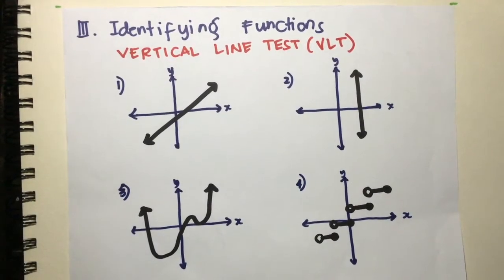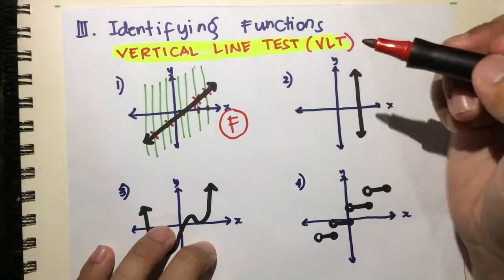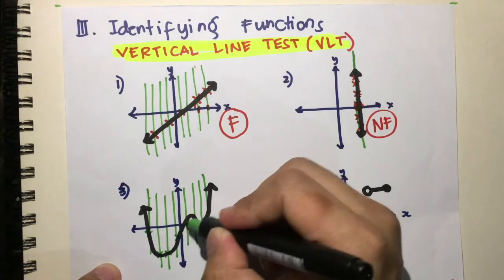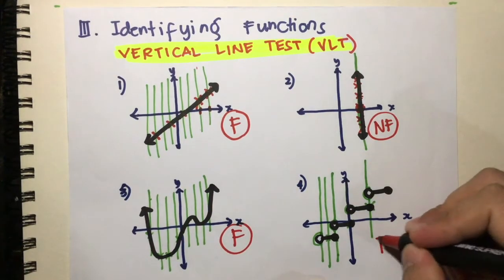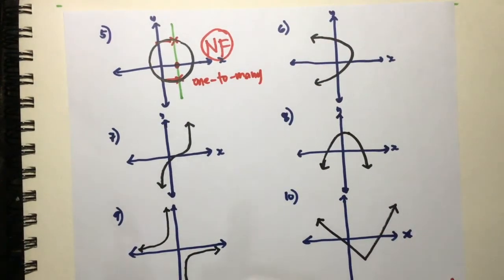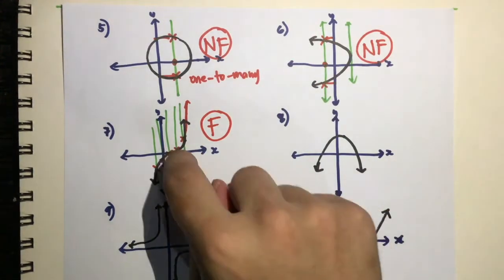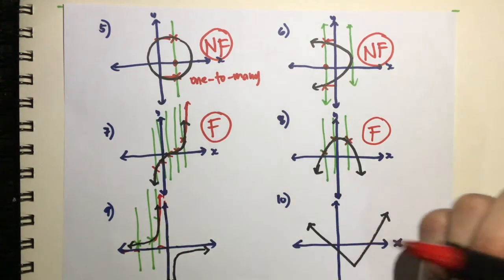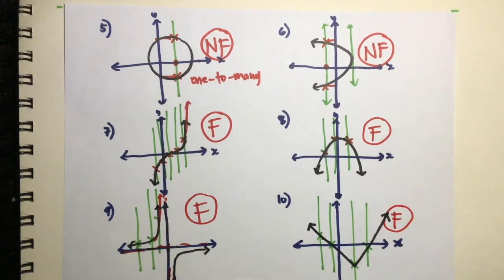Identifying Functions 3: Using Graphs